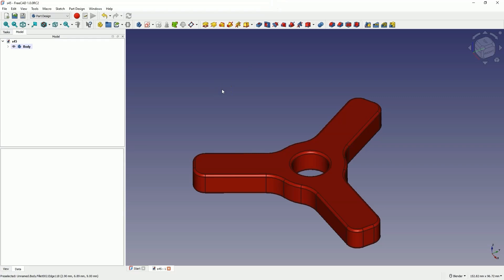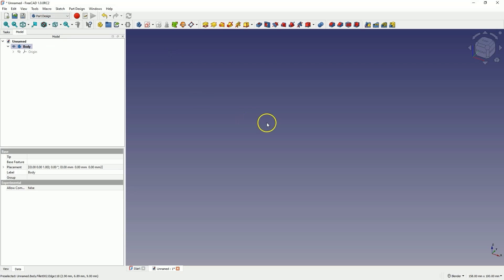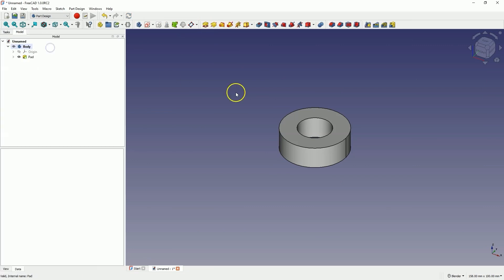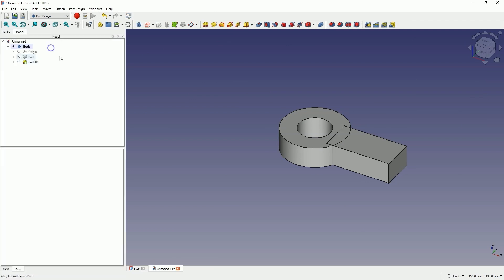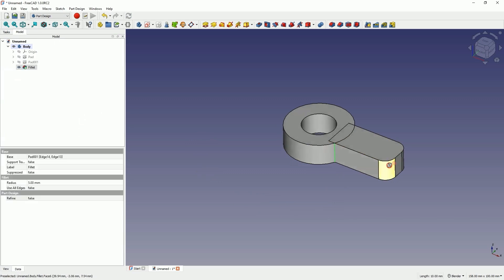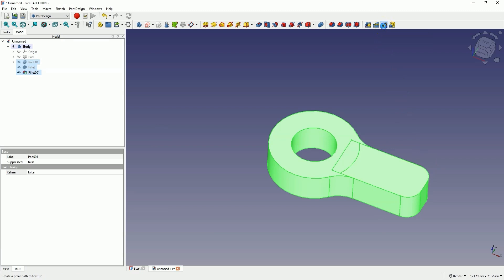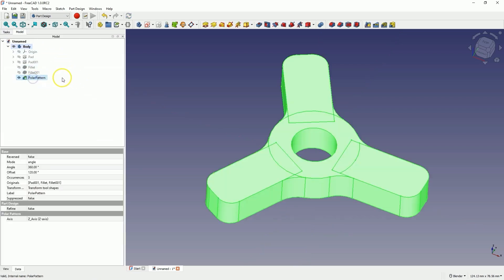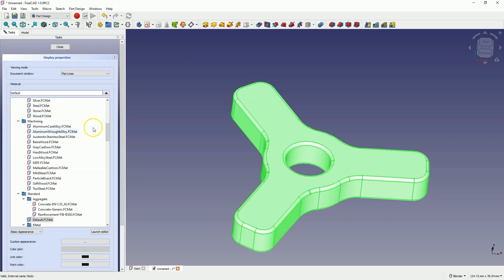FreeCAD 3D Modeling Sample (easy)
In this video I will show you easy 3D modeling sample in FreeCAD.

We will create a simple 3D model together, and you will learn the basics of creating 3D models in 3D CAD systems.